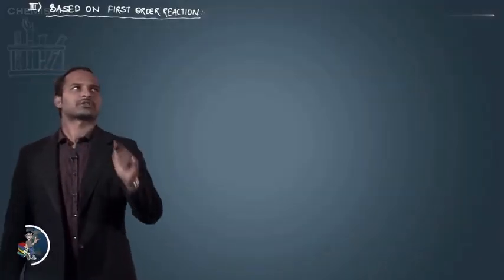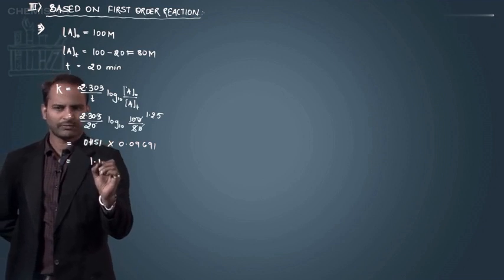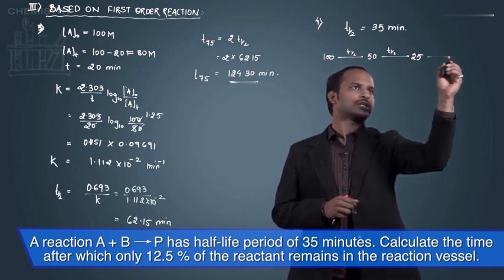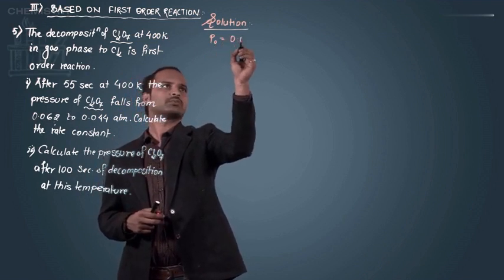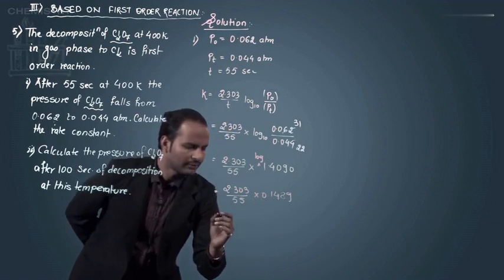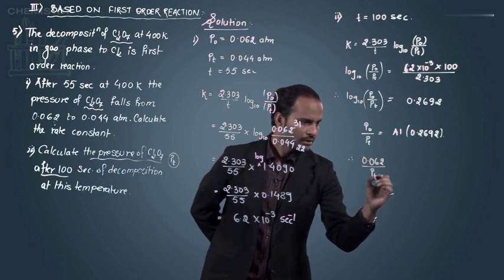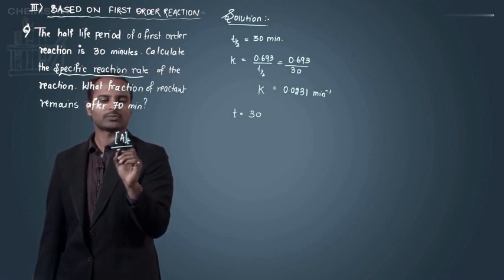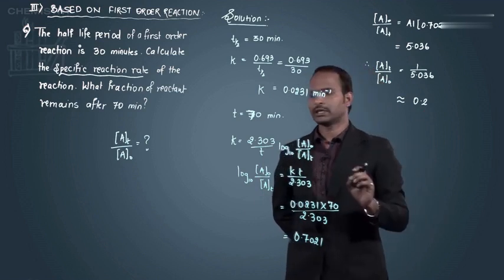Chemical Kinetics Illustrations IV